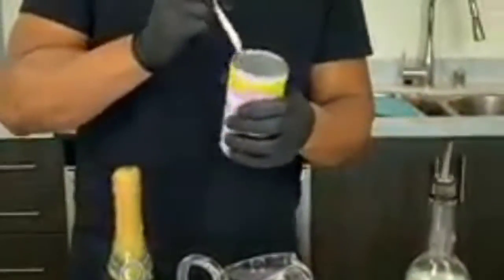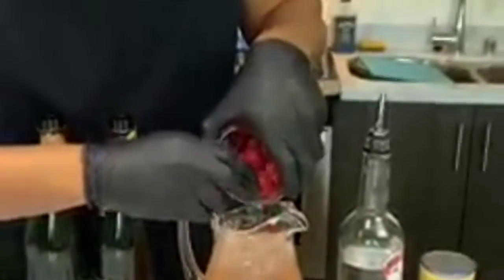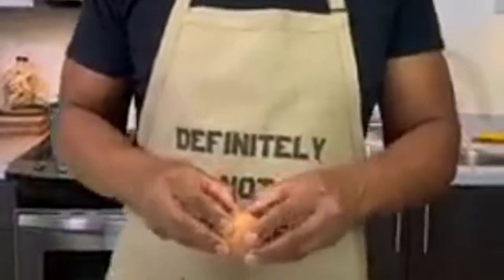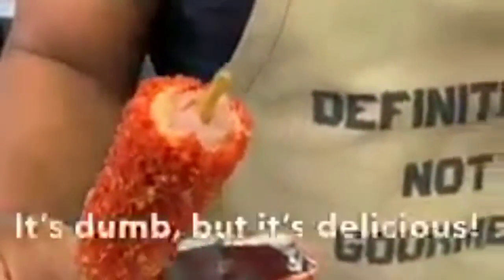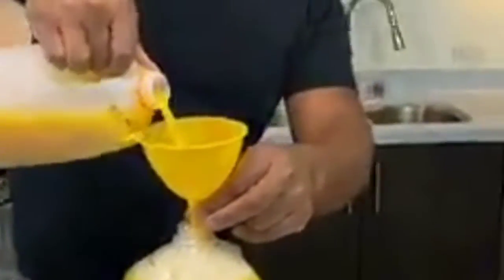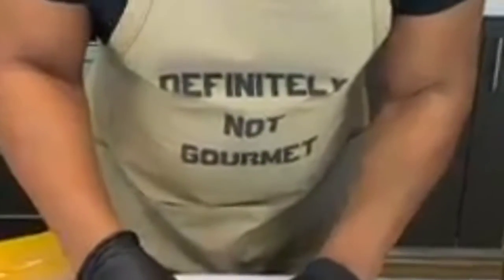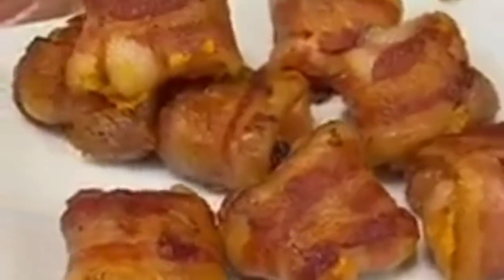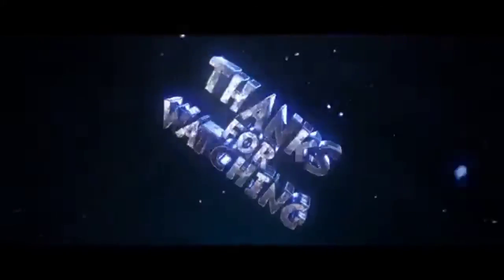whipped strawberry 🍓🍓 milk 🥛🥛